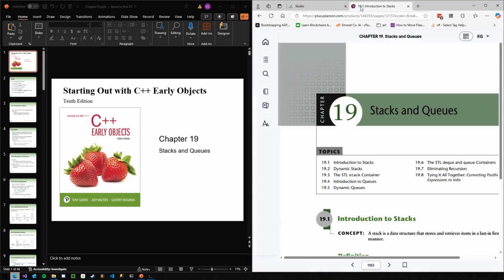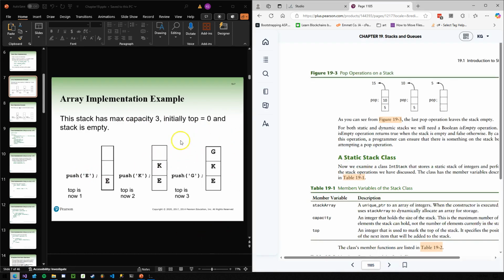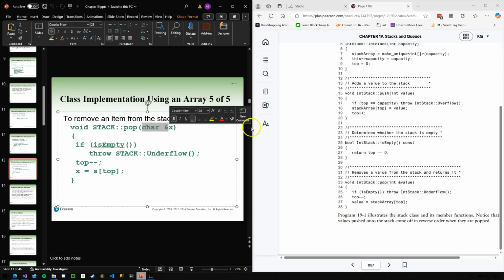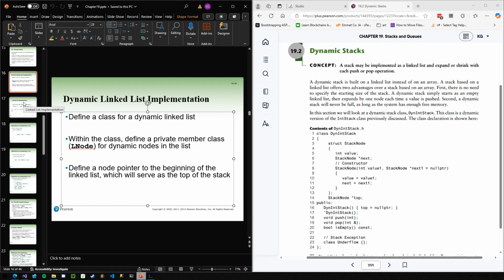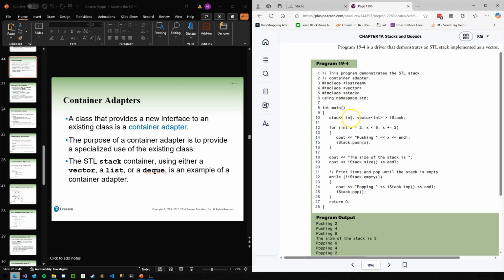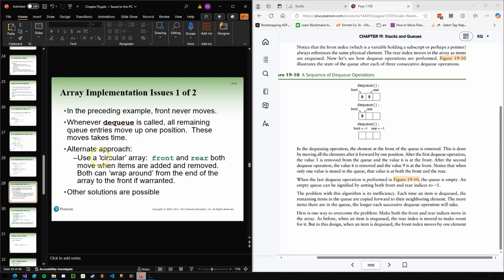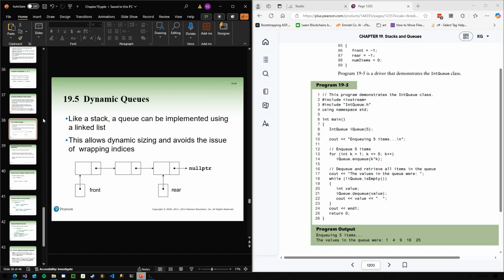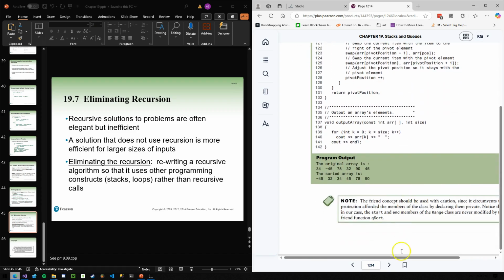C++ - Chapter 19, Stacks and Queues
C++ Tutorial Series, Chapter 19 - Stacks and Queues